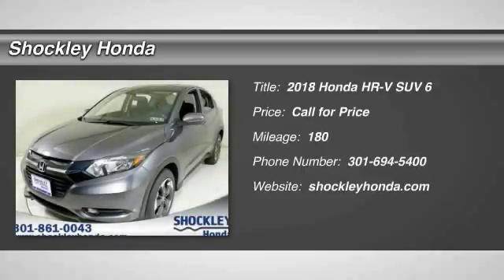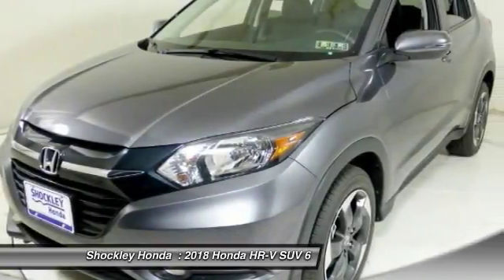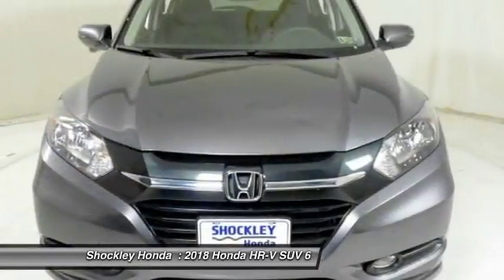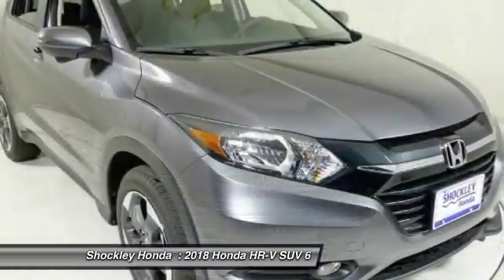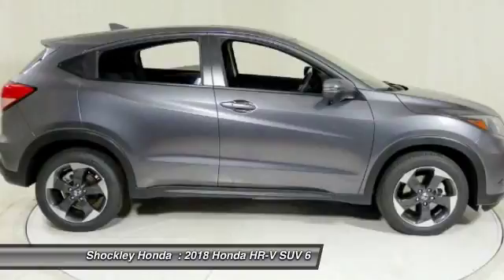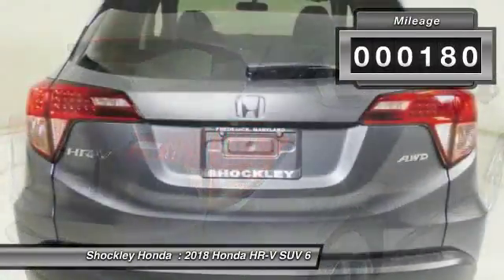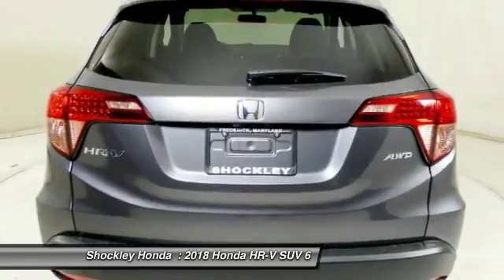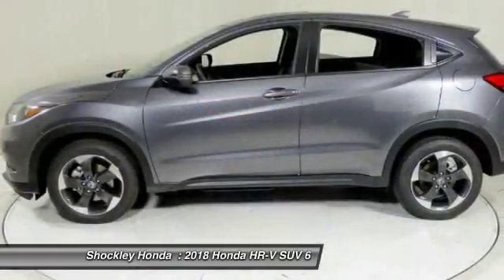2018 Honda HR-V Frederick MD 39271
2018 Honda HR-V EX AWD CVT

Shockley Honda
7400 Shockley Drive

Looking for the right suv? Today could be your lucky day. this 2018 Honda HR-V could be yours.